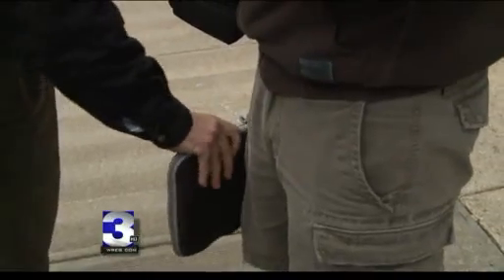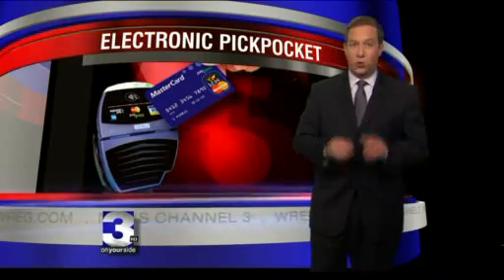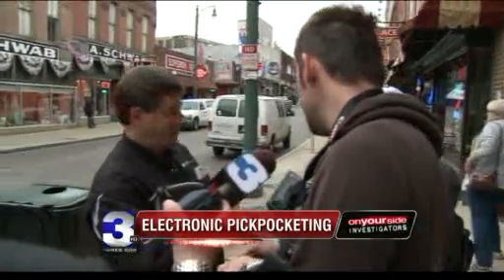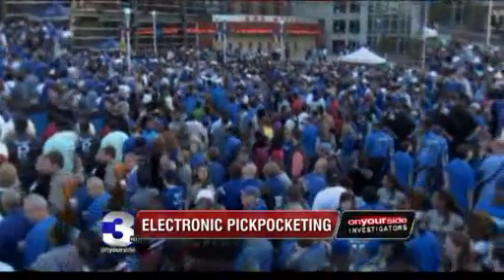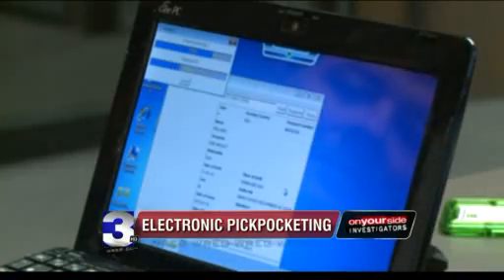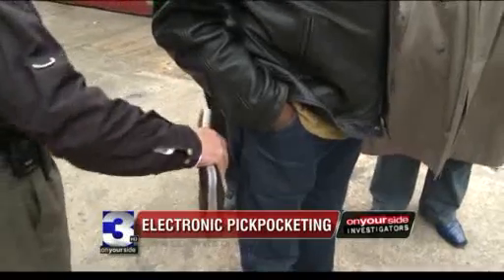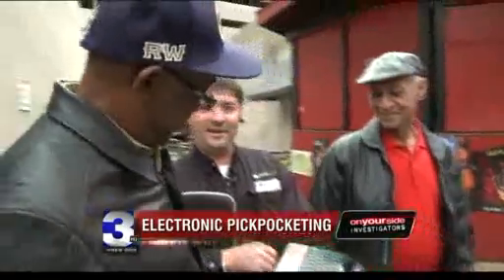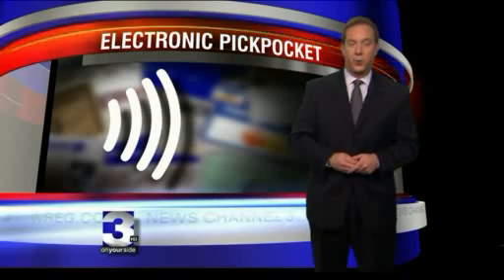Electronic Pickpocketing Targets Credit and Debit Cards with RFID Technology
Thieves now have the capabilities to steal your credit card information without laying a hand on your wallet.
It's new technology being used in credit and debit cards, and it's already leaving nearly 140 million people at-risk for electronic pickpocketing.
It all centers around radio frequency identification technology, or RFID.
You'll find it in everything from your passports to credit and debit cards.
It's supposed to make paying for things faster and easier.
You just wave the card, and you've paid.
But now some worry it's also making life easier for crooks trying to rip you off.